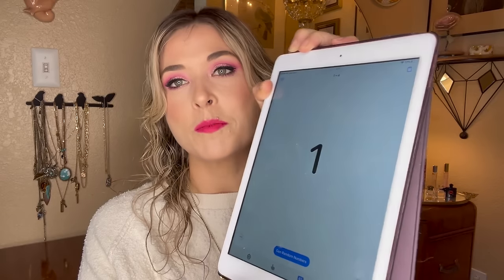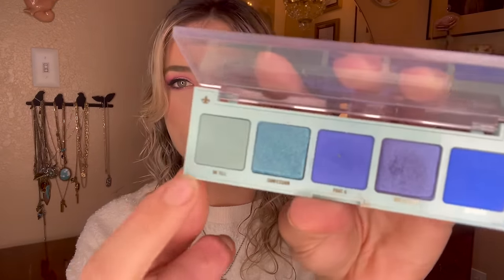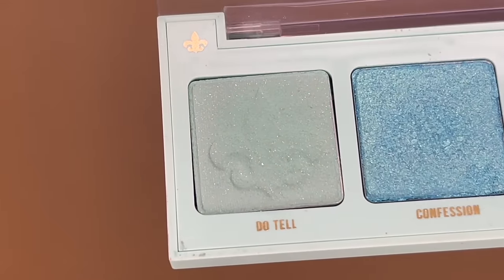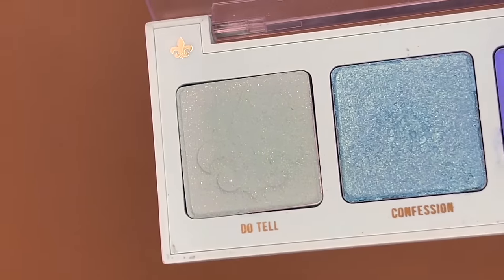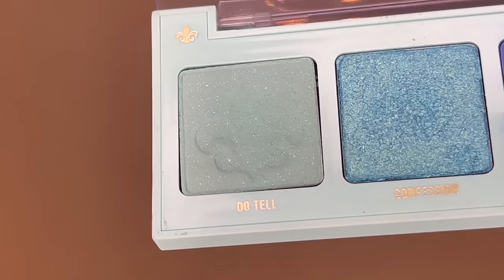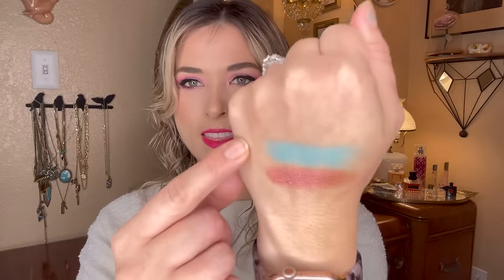Pan Those Eyeshadows 2024 Introduction - My 4th year of Panning Eyeshadows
Hi friends!
Thanks for checking out the introduction for my 2024 panthoseeyeshadows project!!!
I love this project because it helps me to be more creative and cycle through my collection and give my products good use. Makeup is a form of art and self-expression for me, and these videos are just a fun way for me to nerd out with fellow beauty lovers.
Thank you so much for clicking on my video and following my progress.

This project was created by Alexi

My Rules:
Work on 4 eyeshadows at a time with the goal of hitting pan.
I may roll out a shade before hitting pan once I have used it at least 30 times over the course of at least 3 months.
If a shade is too similar to another shade I am panning, or a shade in my Pan That Palette, I will re-roll for a different shade.

Palettes featured:
HUDA Beauty Mercury Retrograde palette - Supernova
HUDA Beauty Rose Quartz palette  - Joy
Colour Pop Rumor Has It palette  - Trust Issues
Natasha Denona My Dream palette - Blackest Black